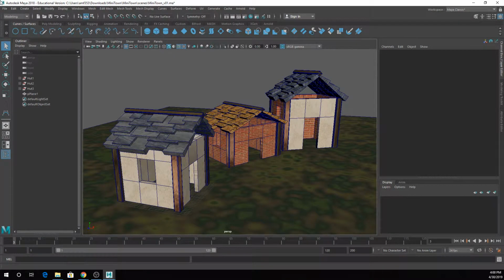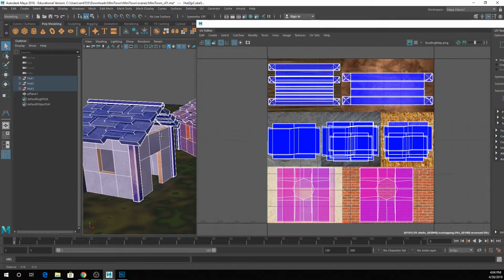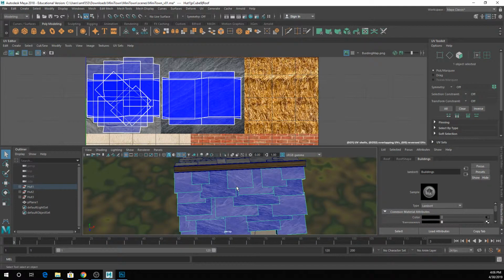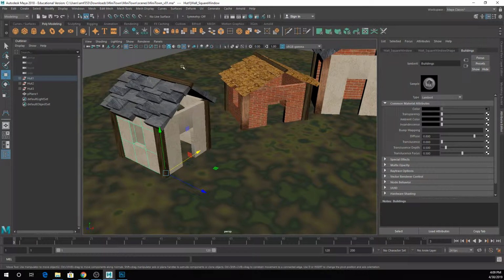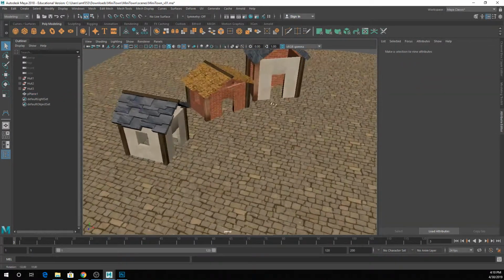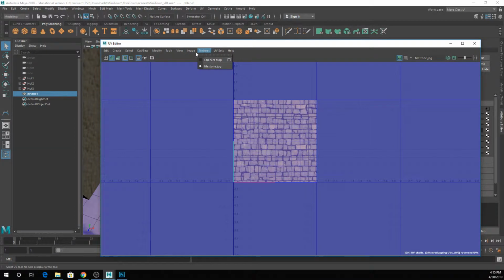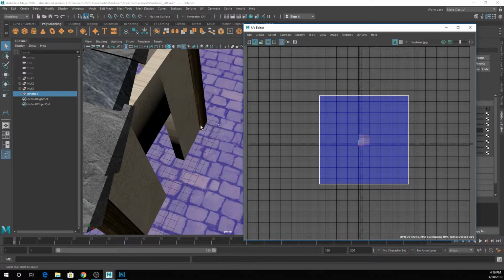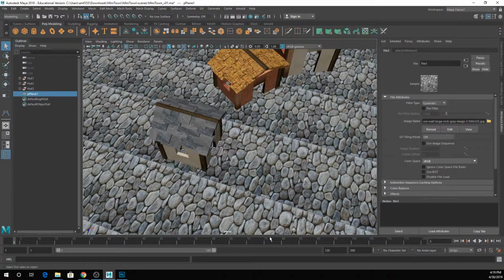UVing for Games (Intro)